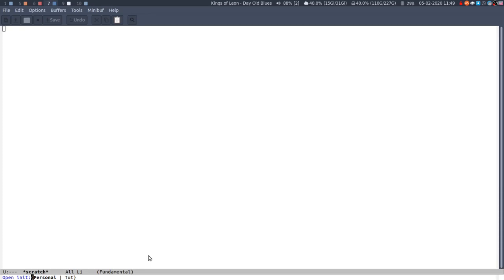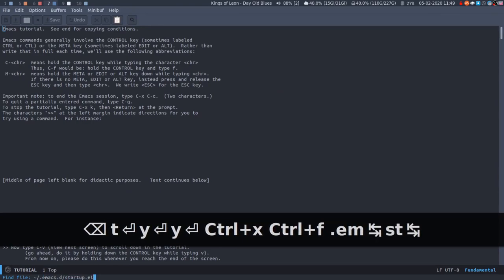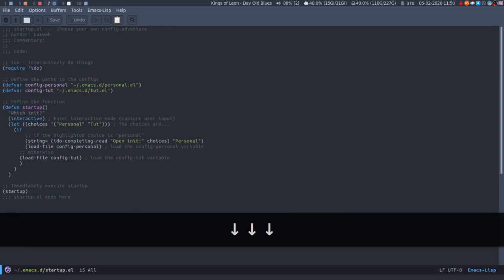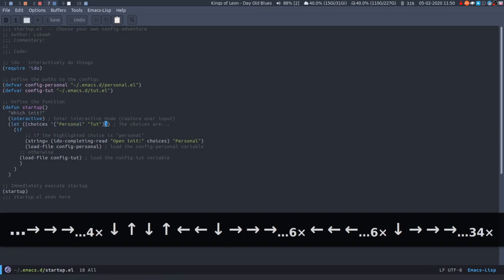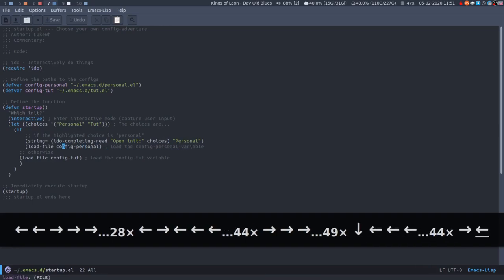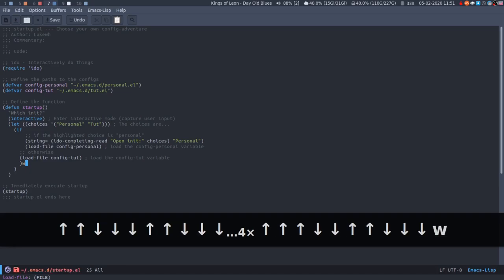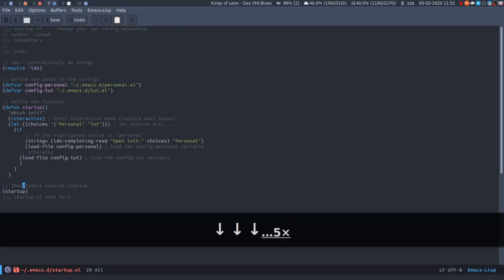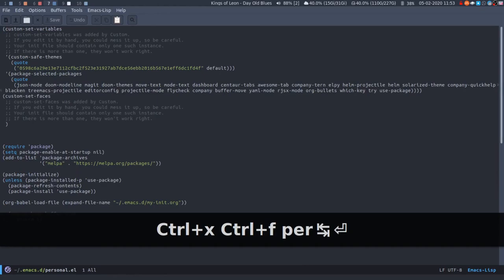Emacs bites - Startup config selector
In Emacs - 05 - Themes there was a glimpse of my Emacs startup process.
I thought I'd show the little script I have that let's me select which config I want to load on startup.

(I get 20LBC if you do this)